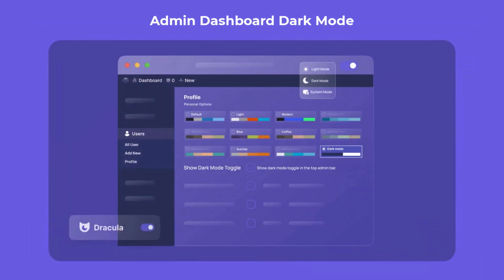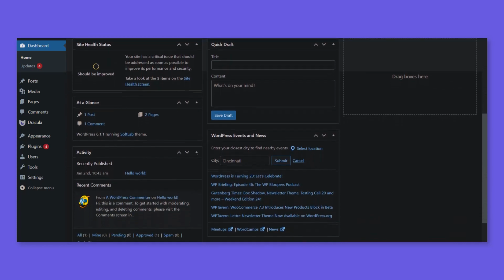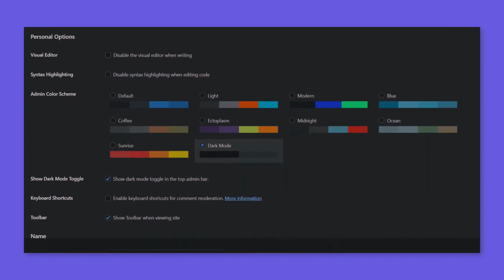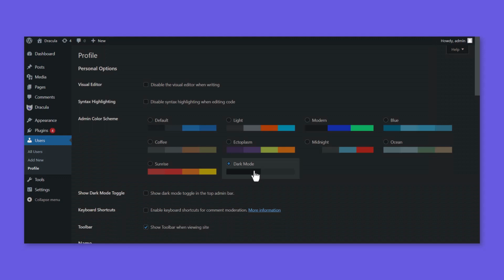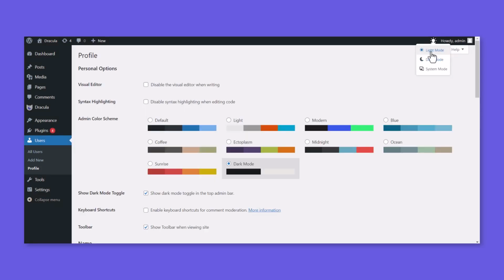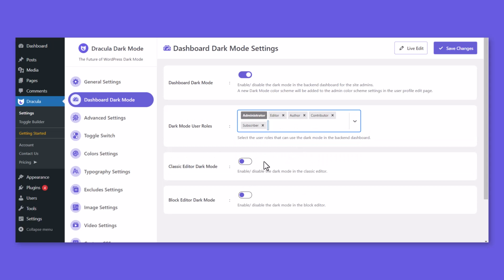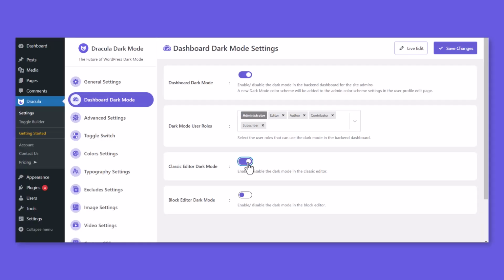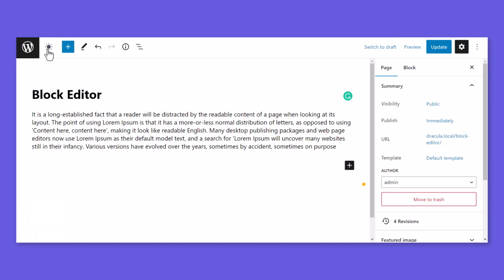How to Enable and Use Dark Mode on WordPress Admin Dashboard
Dracula has the feature to enable both Frontend-based & admin dashboard dark mode for your WordPress. This feature is highly applicable to you & site users when spending a lot of time on your websites.